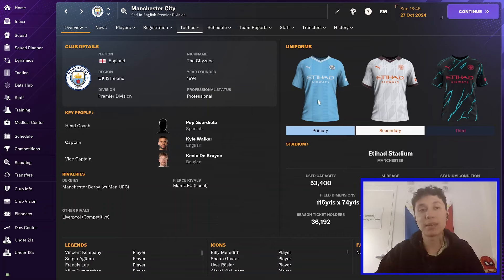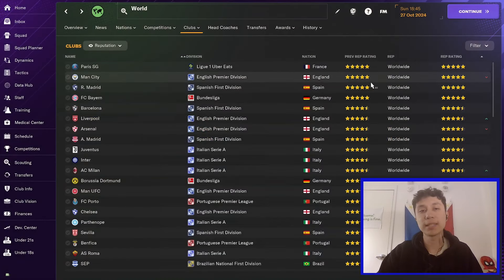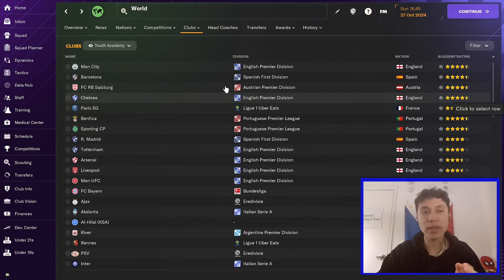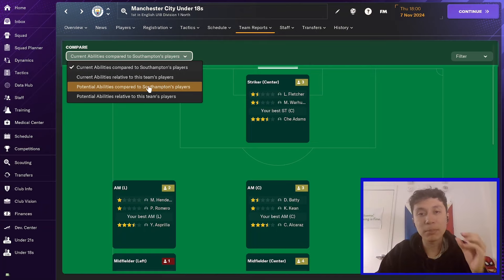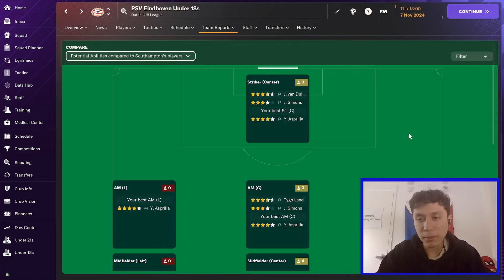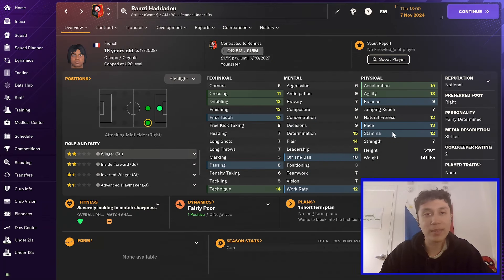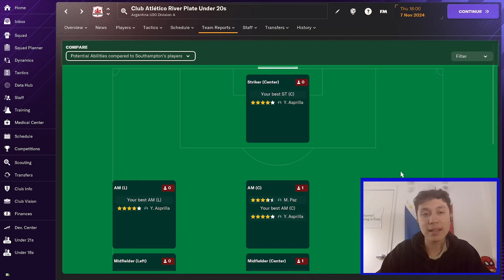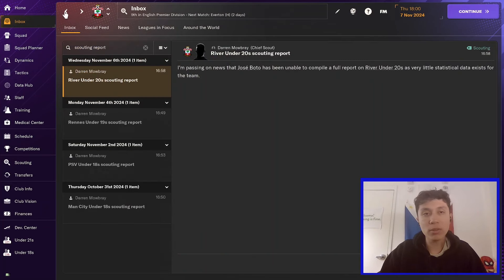The Most UNDERRATED SCOUTING METHOD in FM24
Welcome to the Filipino FM channel! This is your home for Filipino Football Manager 2024 content. In this video, I take a look at how to use team reports to scout for wonderkids in Football Manager 2024.